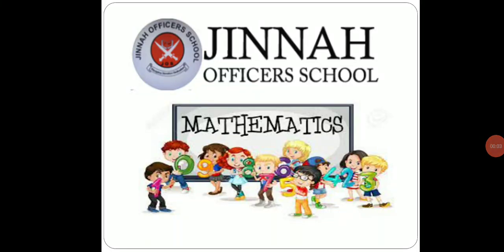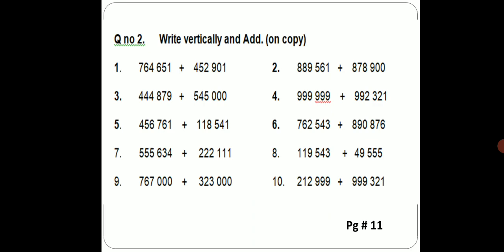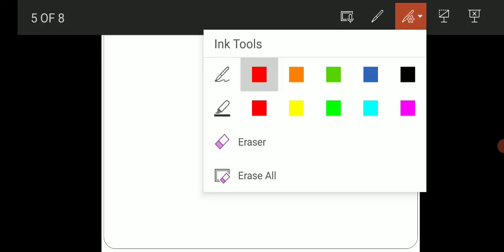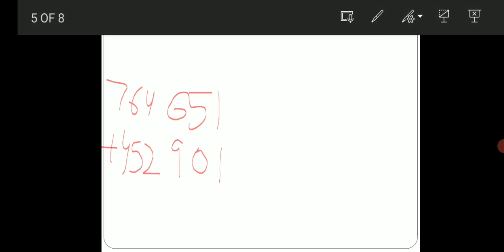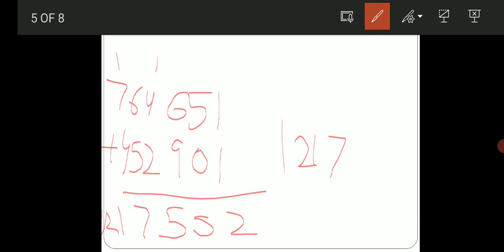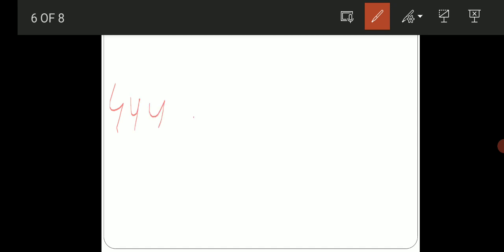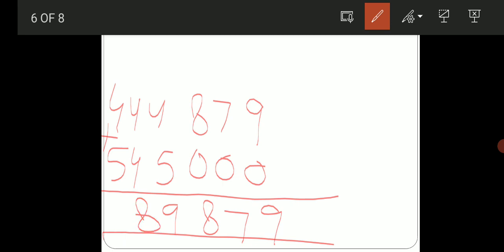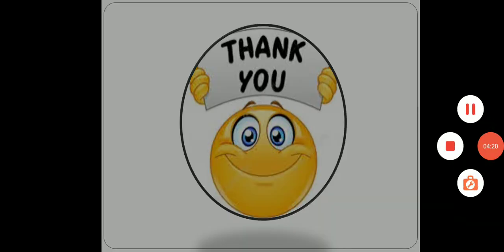Class 5 Mathematics 21 May Friday